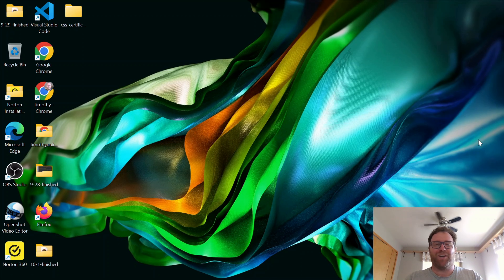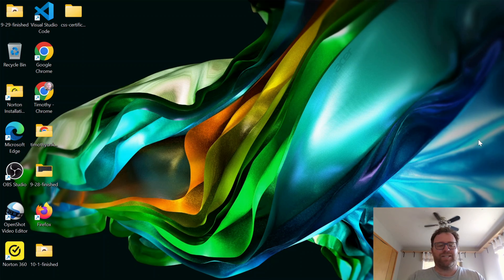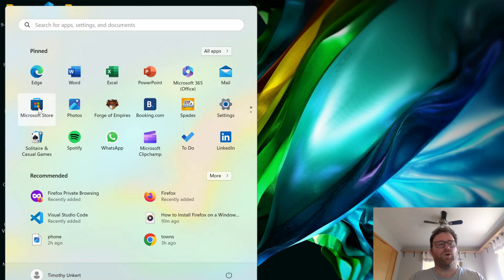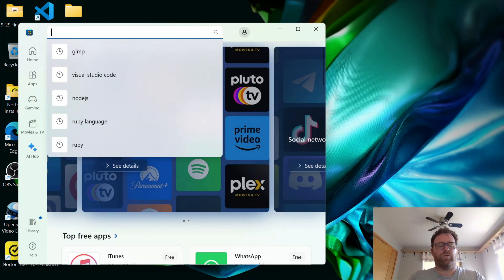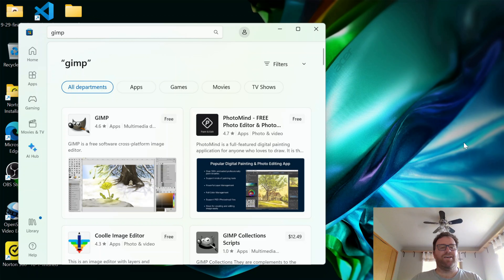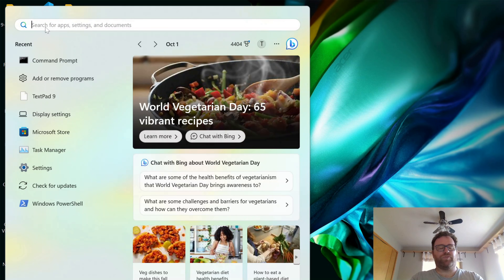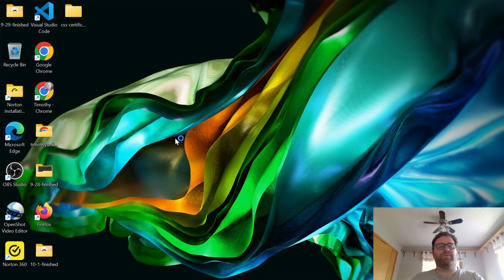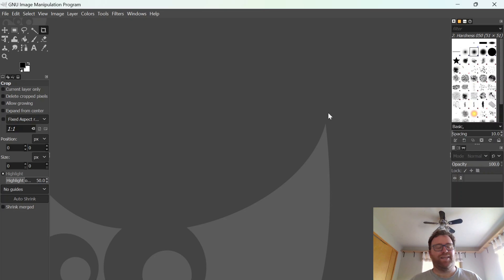How to Install GIMP via the Microsoft Store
In this video, I show you how to install GIMP on a windows computer.